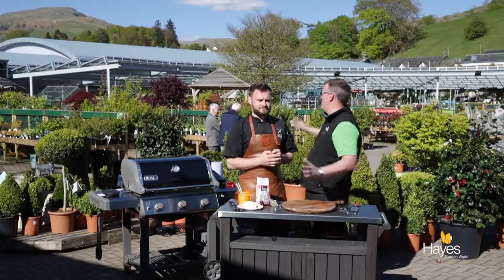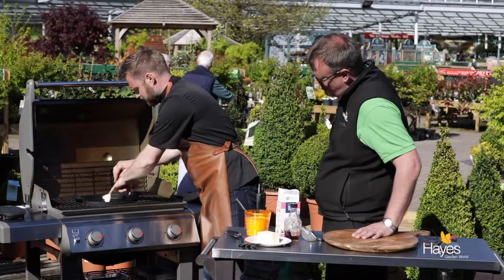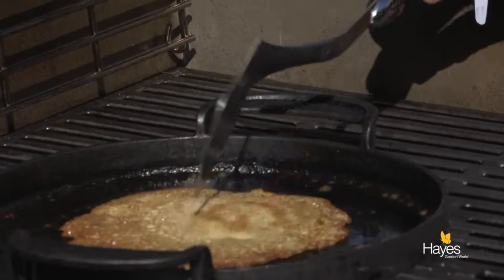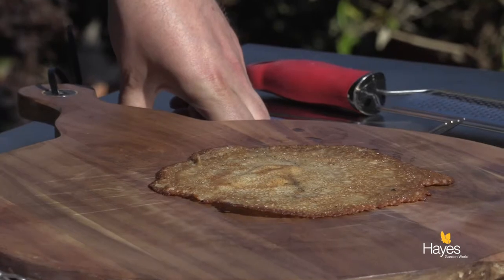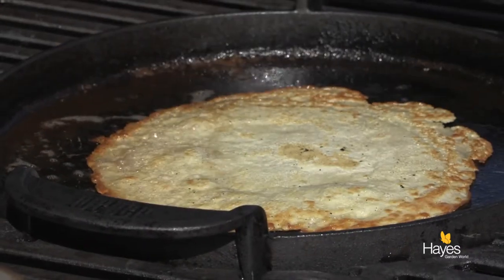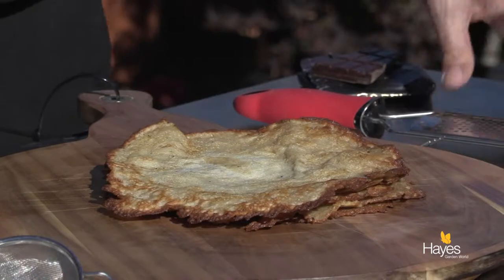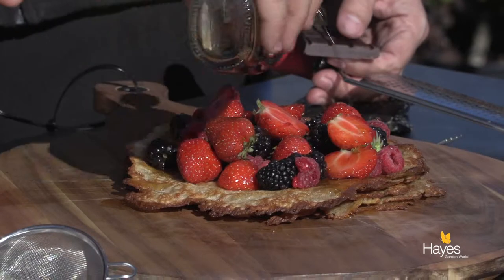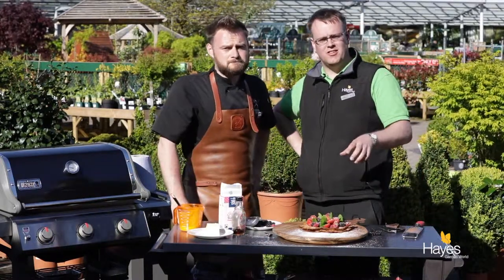Crepes cooked on the Weber GBS Griddle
What could be nicer to finish off a summer BBQ than a stack of hot crepes, a drizzle of maple syrup and a heap of delicious summer fruits. They have used the griddle, which is part of the Gourmet Barbecue System on the Weber Genesis II BBQ. Griddles are available for all our barbecues so you don't need one with GBS. This dessert only takes minutes to make, just make the crepe batter ahead of the BBQ and then they just need cooking, place a big bowl of fruit on the table, a bottle of maple or fruit syrup, some ice cream and let your guests add all the bits themselves.